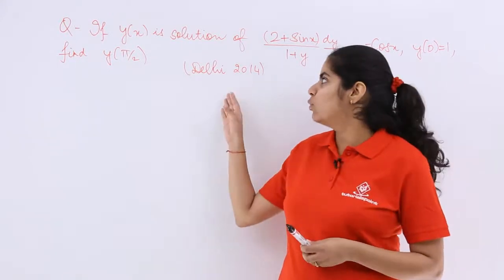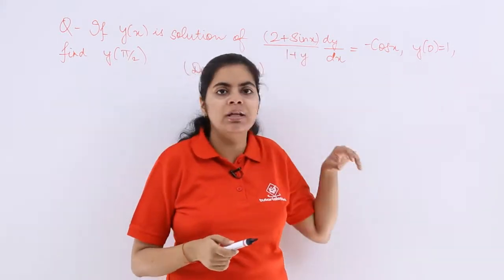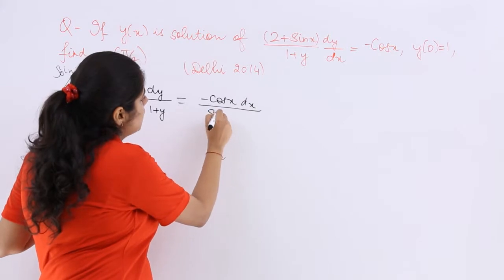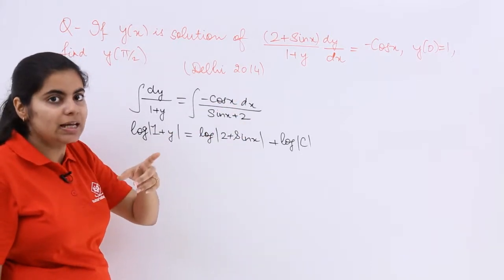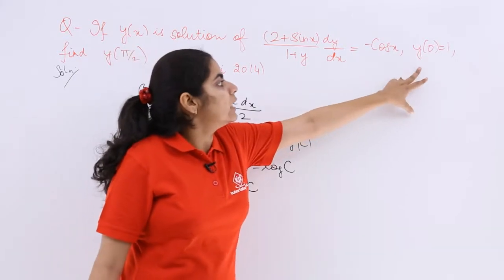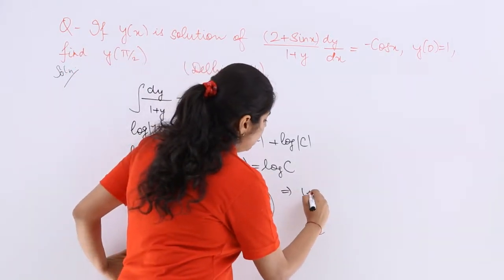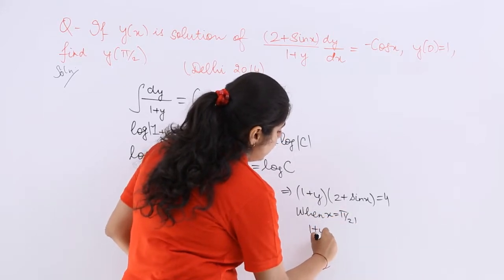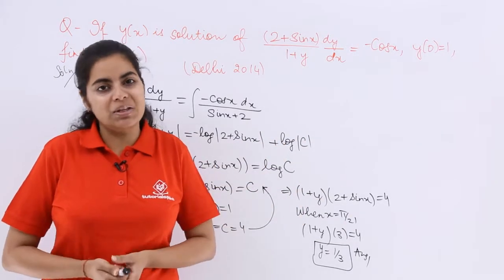Class 12th – Differential Equations Miscellaneous Problem Example-4 | Tutorials Point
Differential Equations Miscellaneous Problem Example 4